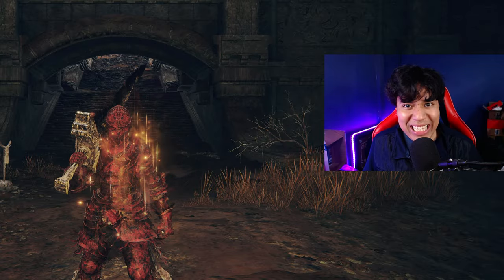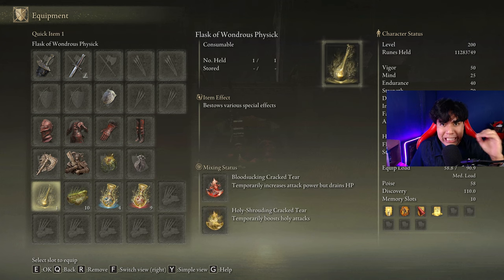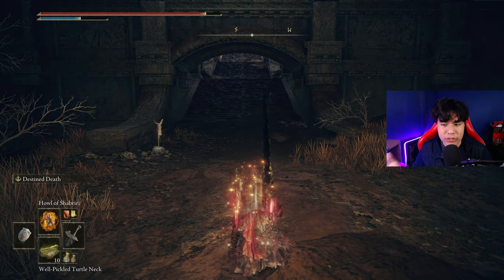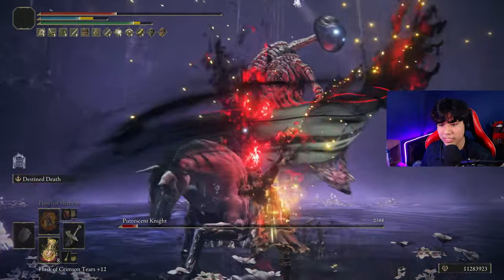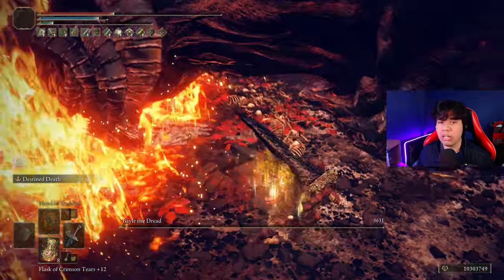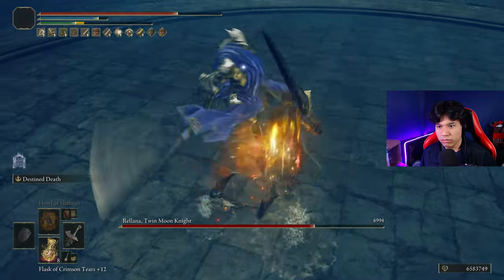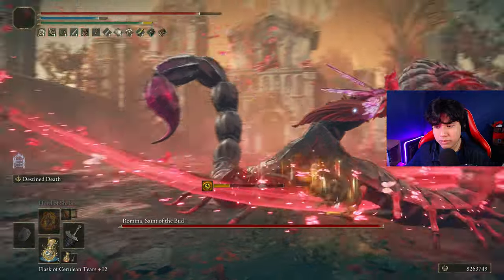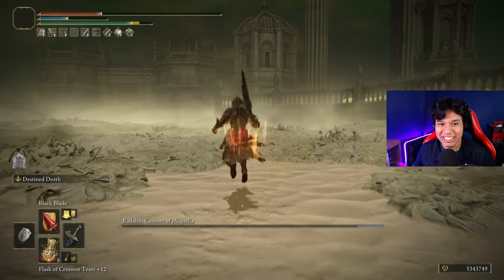THE STRONGEST MALIKETH'S BLACK BLADE BUILD IN ELDEN RING 1.16 SHADOW OF THE ERDTREE BROKEN BUILD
In this video i'm going to show you the most effective way to build the Maliketh's Black Blade, one of the coolest weapons you can get in the base game that will allow you to easily destroy Shadow of the Erdtree! 🔥😱😈

Timestamps:

00:00 How this build works
00:50 Equipment (Weapons, Armor, Talisman, etc.)
02:25 Stats Distribution
03:07 Sponsor
03:21 How to buff
04:21 Putrescent Knight
05:07 Midra
05:50 Bayle
06:39 Commander Gaius
07:10 Divine Beast Dancing Lion
07:47 Rellana
08:32 Messmer
09:28 Romina
10:11 Radahn, Consort of Miquella